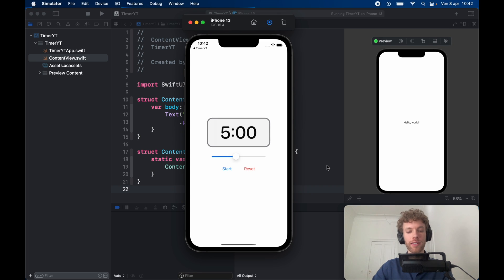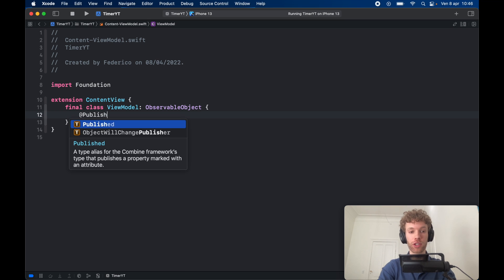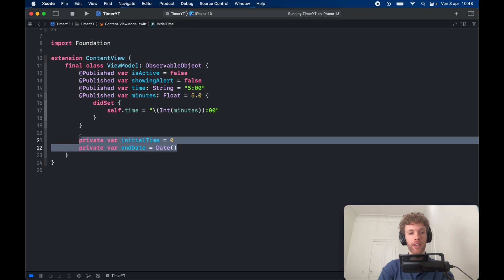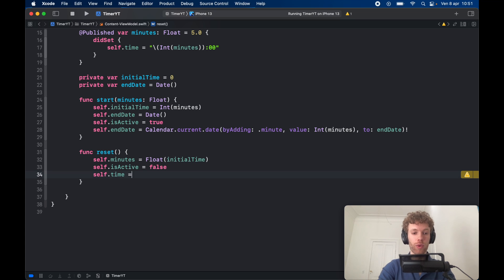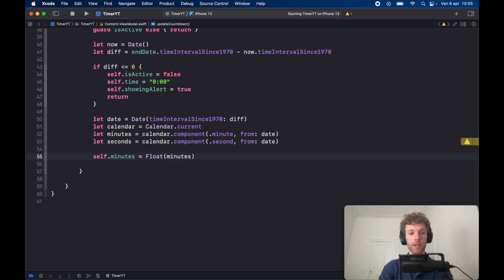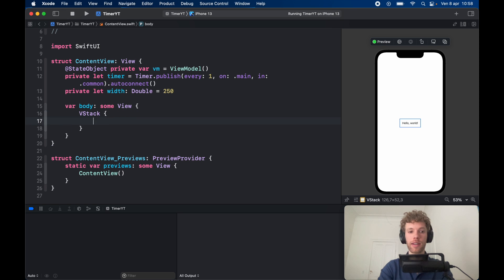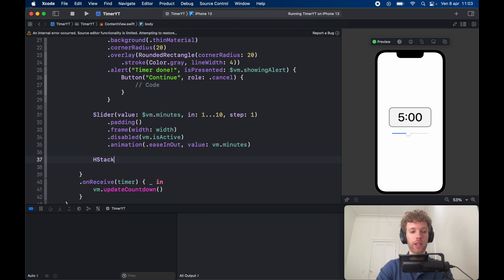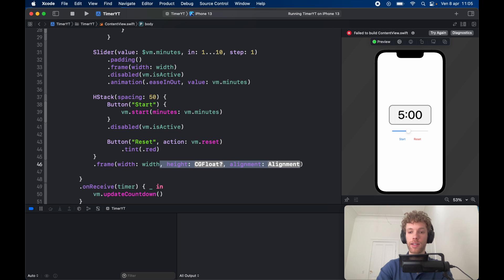Build a SwiftUI Custom Countdown Timer app for iOS 15 (2022)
In today's video we will be looking at how we can create a custom countdown timer app with SwiftUI in Xcode. We will be using the MVVM architecture pattern to achieve the simple functionality of this app.

There's a lot of functionality that can be added, but it's also important that you work on that as a challenge!

00:00 App Demo
01:26 New Project
01:36 ViewModel
09:14 UI
15:08 Running the app